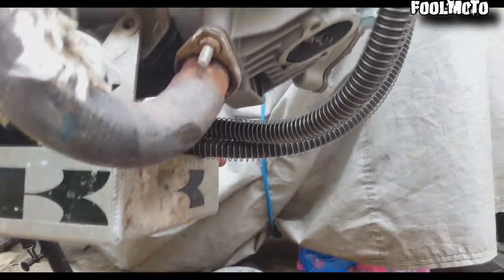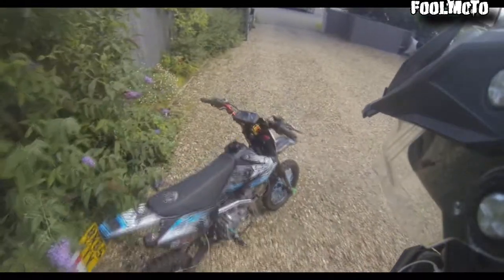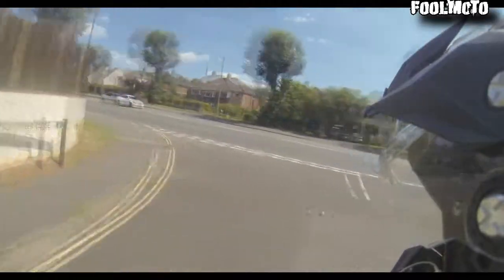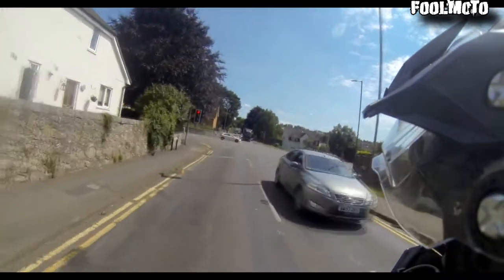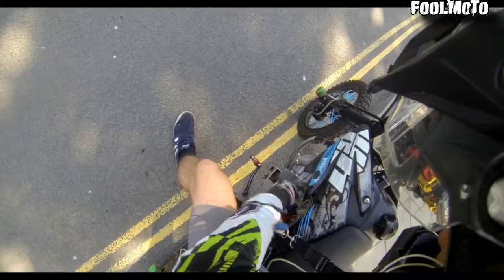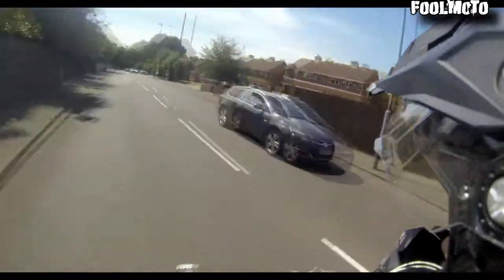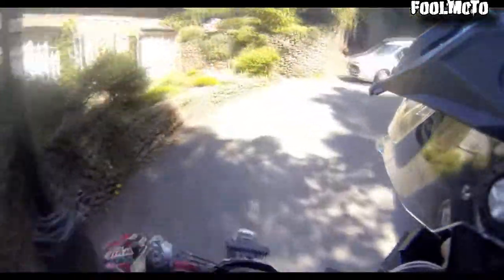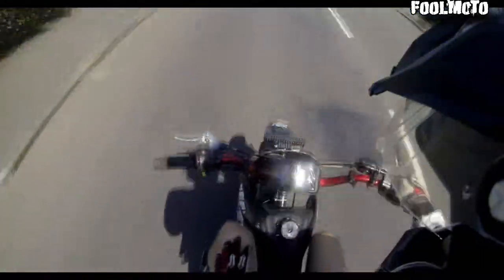I THINK I FIXED IT!|PIT BIKE VALVE ADJUSTMENT!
STOMP CRF70 YX 160 CC
WELSH PIT BIKE